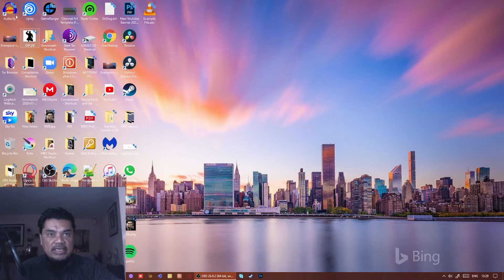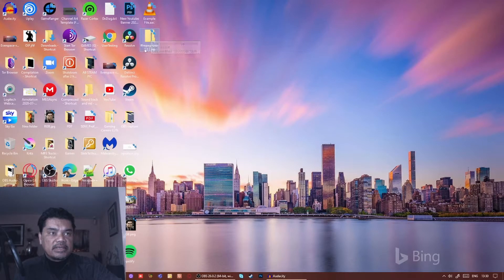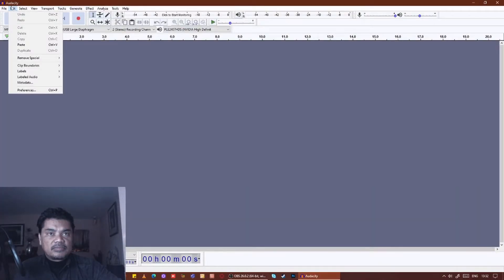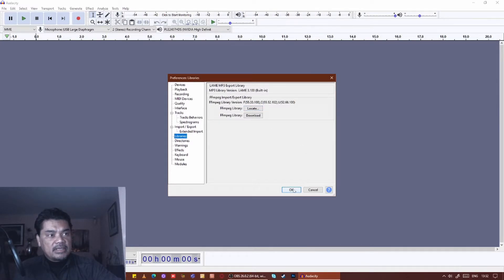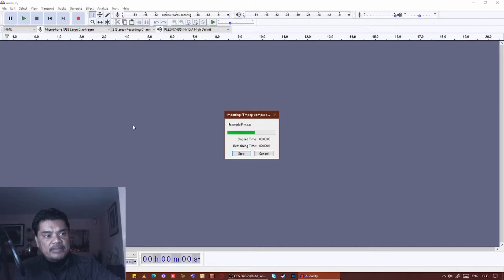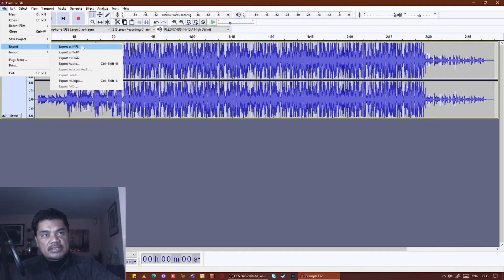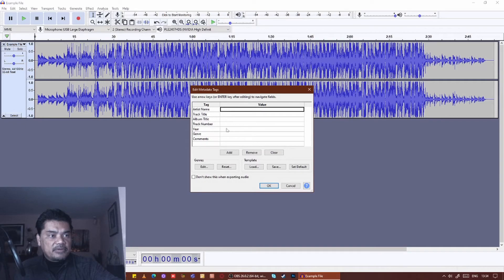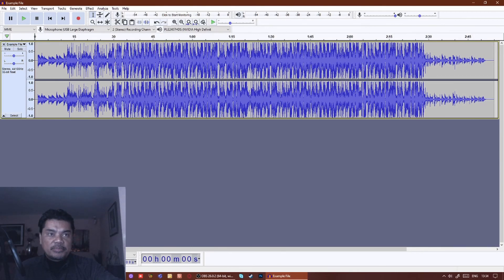CONVERT ACC TO MP3 FREE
In this very short video, I show you the best way to convert.aac files into MP3. This is a quick and dirty video, the links for audacity and the relevant ffmpeg file is down below, but you can download the ffmpeg files from Audacity itself as explained in the video.